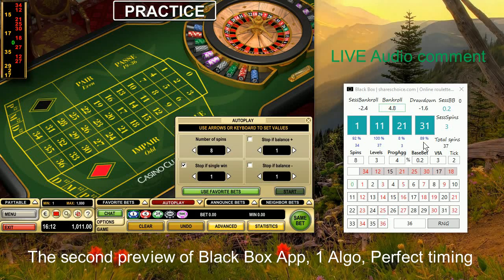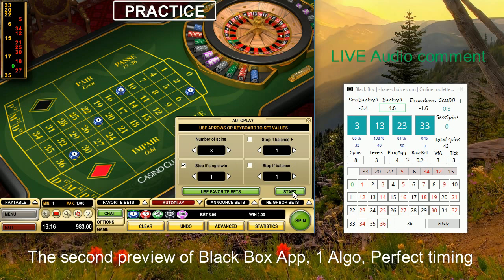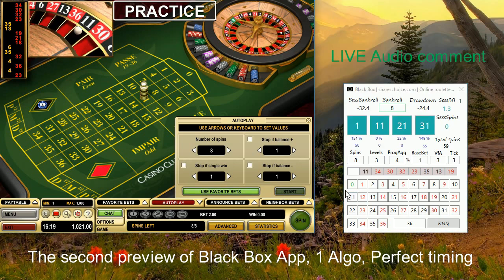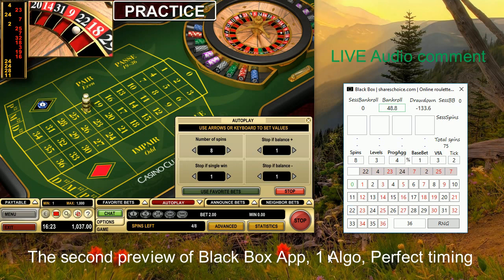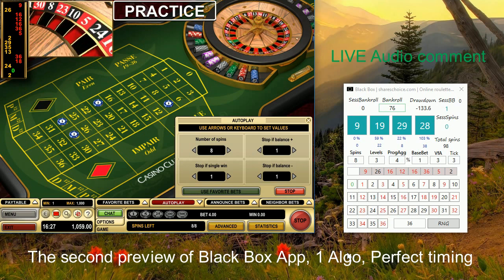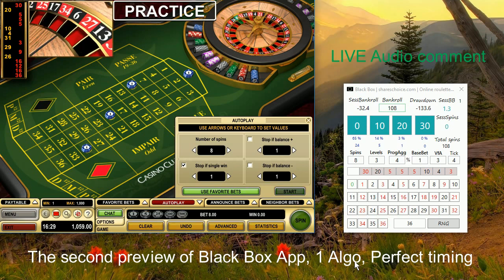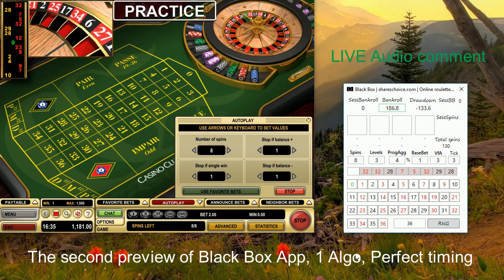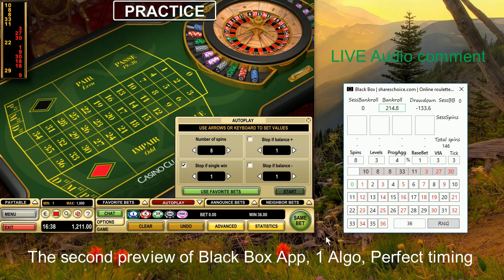Black Box App | Online roulette predicting tool | The second preview | Practice mode